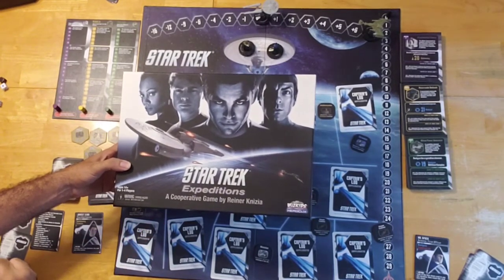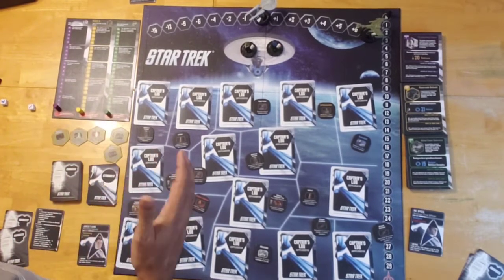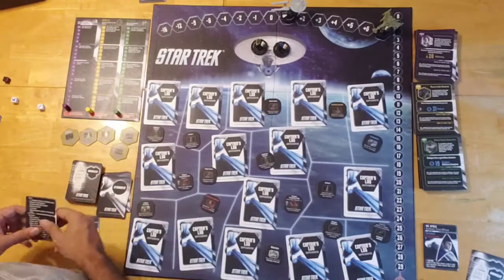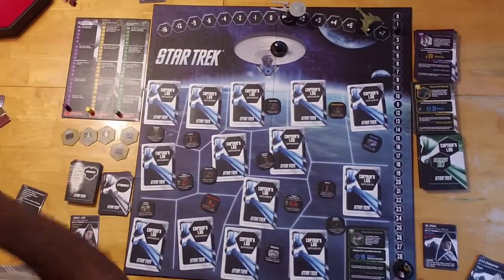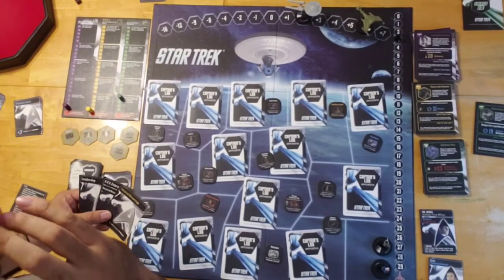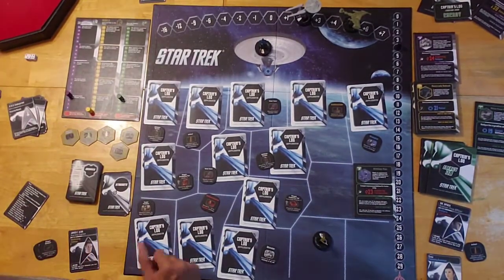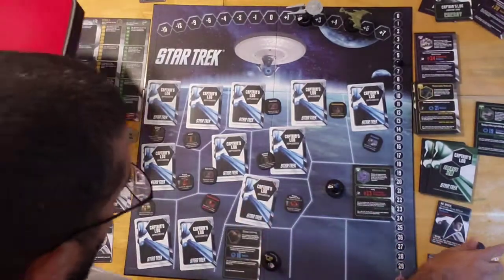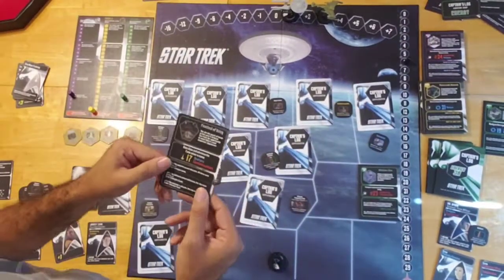Star Trek Expeditions Board Game Playthrough (solo play)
Watch me play through solo game of Star Trek Expeditions.  This is a cooperative board game designed by Reiner Knizia that takes place in the Star Trek universe.  Players take on the role of a particular character from the original series in their attempts to complete 3 missions before it is too late!  This is a very fun game both thematically and mechanically.